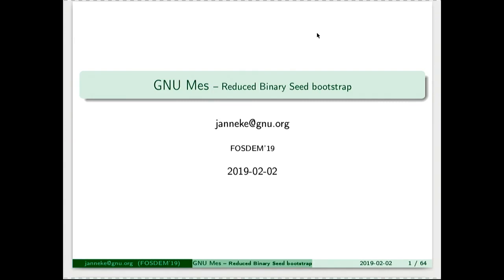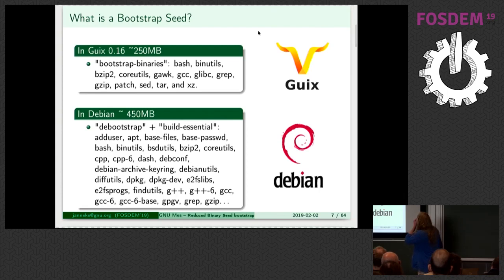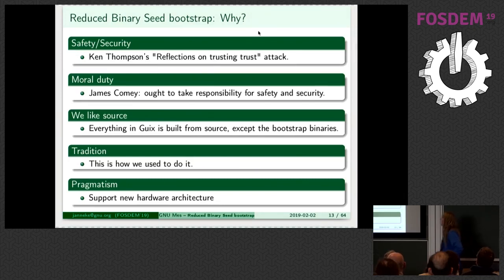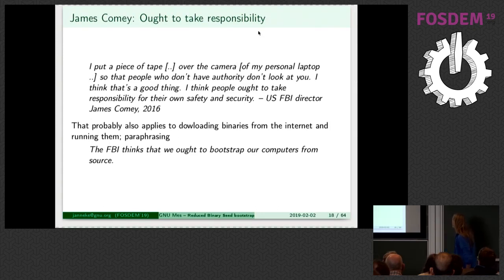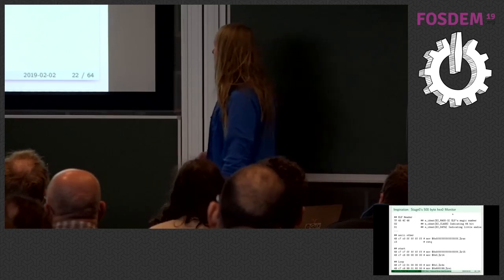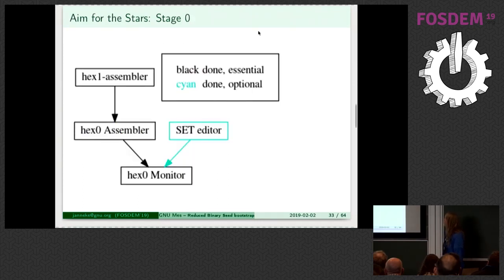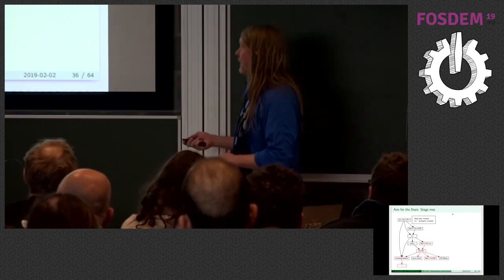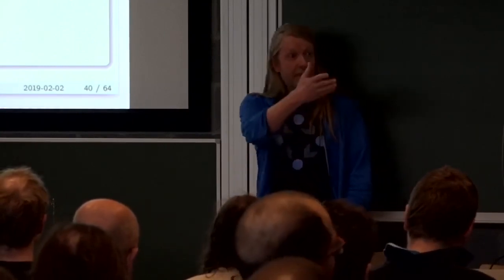GNU Mes Reduced Binary Seed bootstrap for GNU Guix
by Jan (janneke) Nieuwenhuizen

Two years ago on FOSDEM'17 a minimalistic bootstrap was a dream; today it has started to become reality.
Bootstrapping GNU/Linux without use of the GNU toolchain (gcc, binutils, glibc) was our first milestone
that we just reached.  Mes became a GNU project.
We will talk about what bootstrapping is and why it is important.
We will show how Mes' minimalistic Scheme has made this possible and on future milestones (Scheme
only bootstrap, other GNU/Linux distributions) before reaching the holy grail: a full source bootstrap.